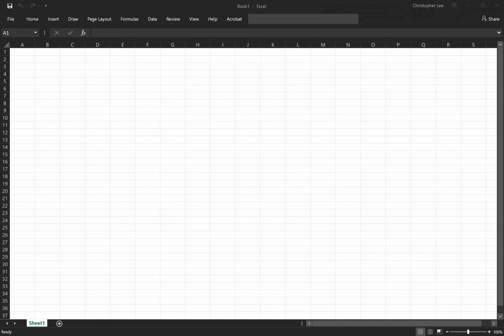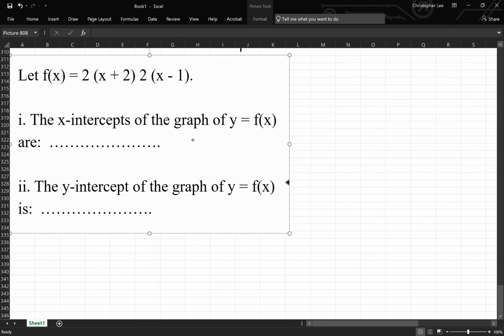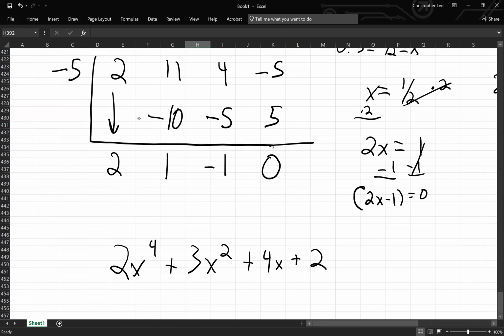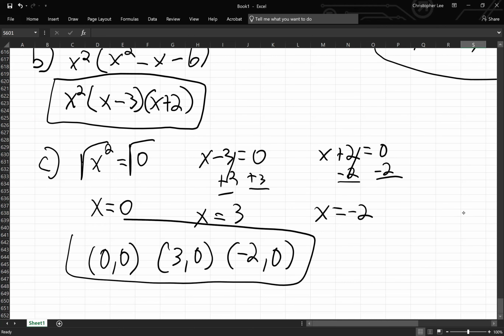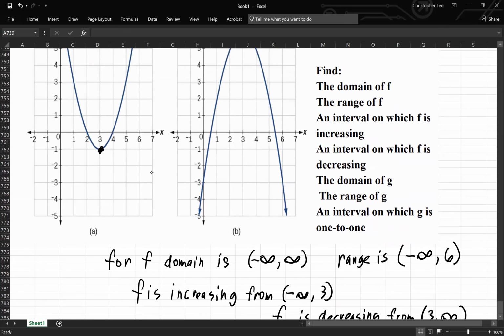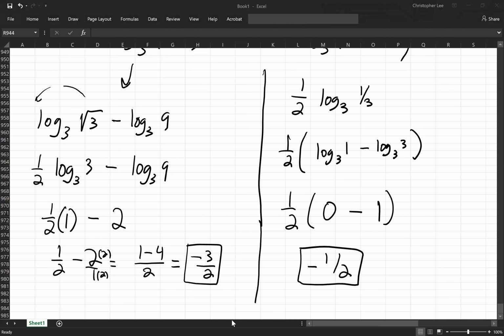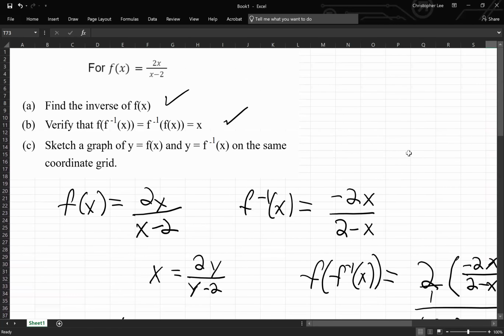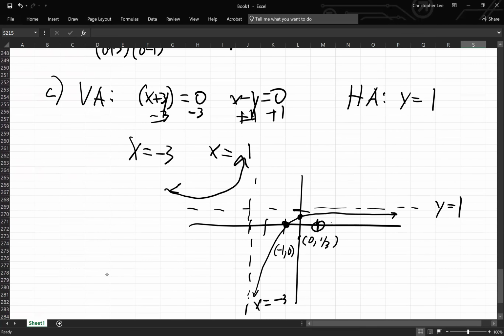Math 30 Precalculus Final Review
In this video we will prepare for the math 30 final exam.